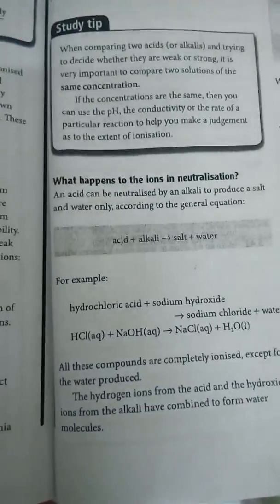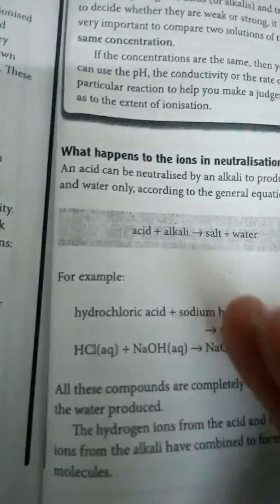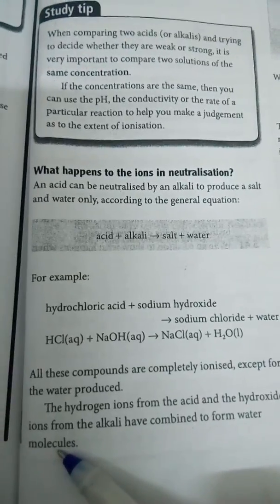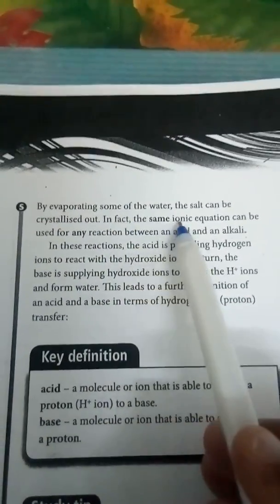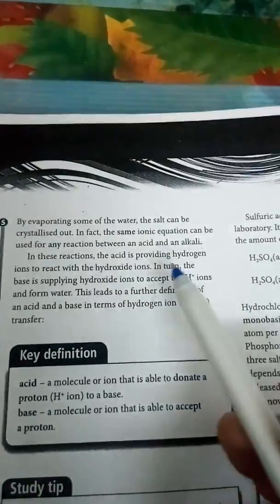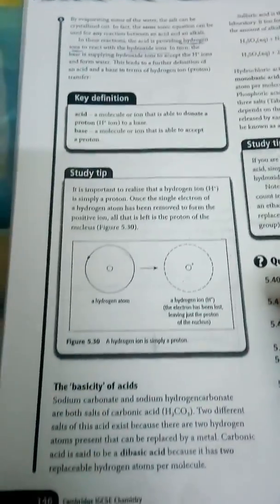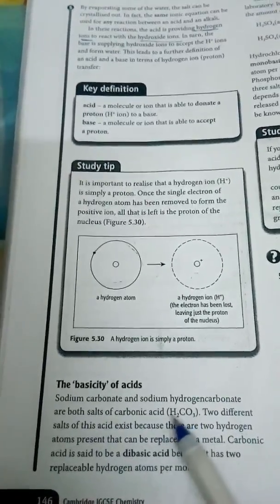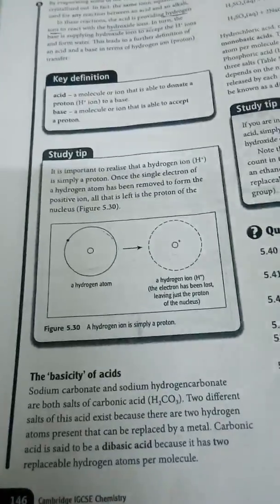March 26, 2020